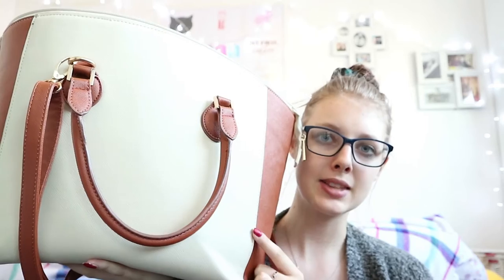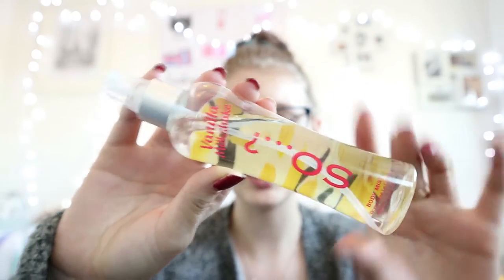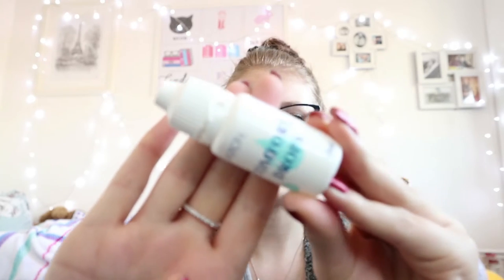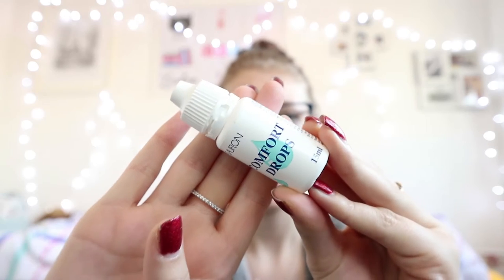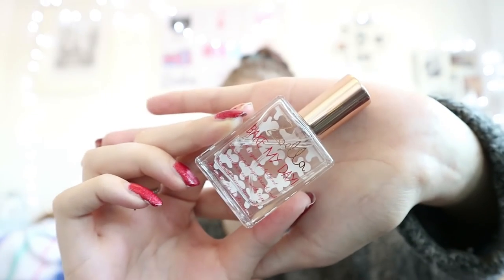Whats In My College Bag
Hey guys